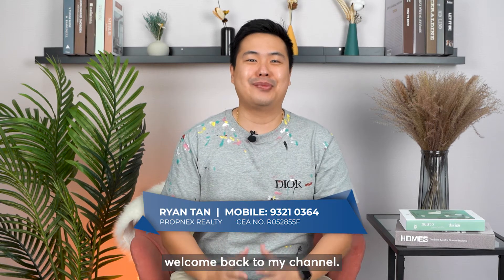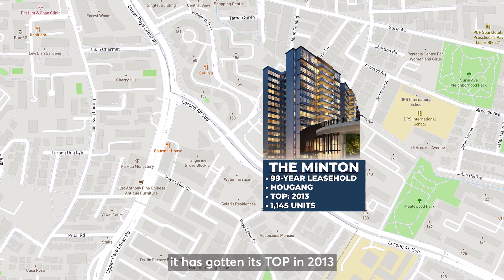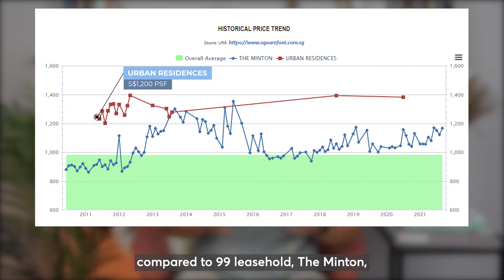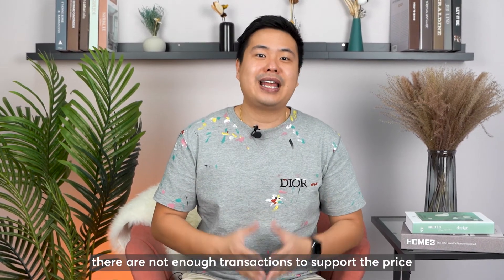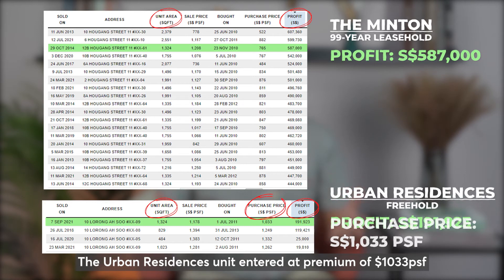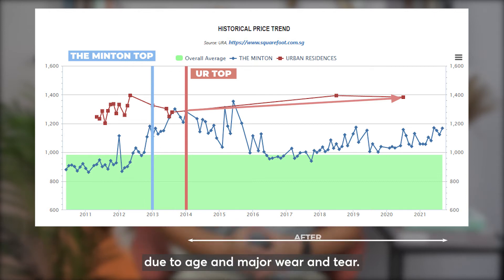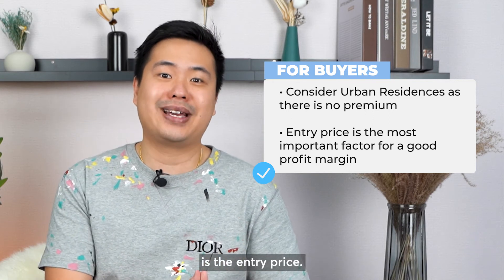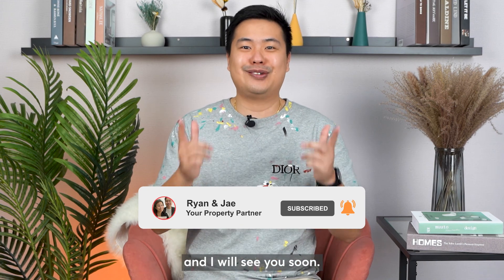Freehold OR Leasehold? One Of The Trickiest Decision Made Simplified | Ryan and Jaelyn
In this video, Ryan will be discussing the difference price trend between a freehold and 99 years using an apple to apple comparison product.